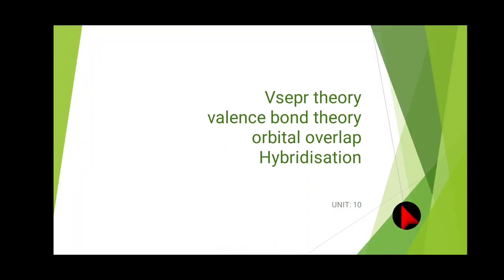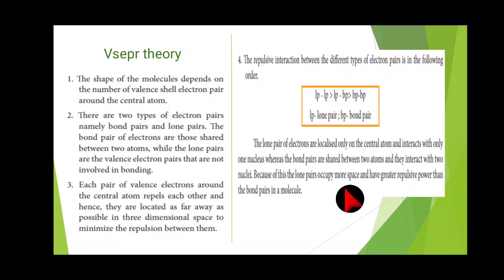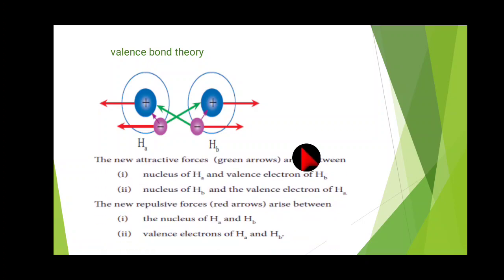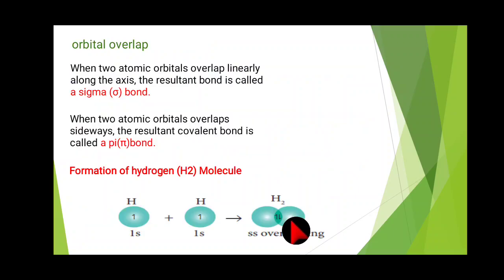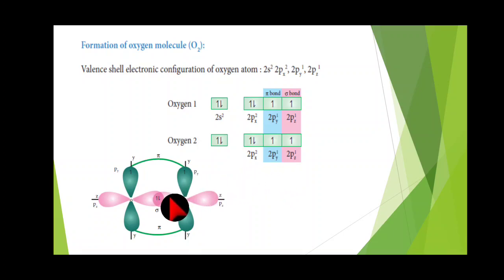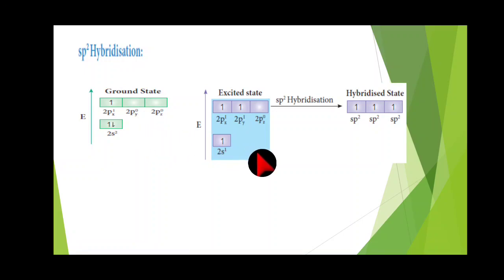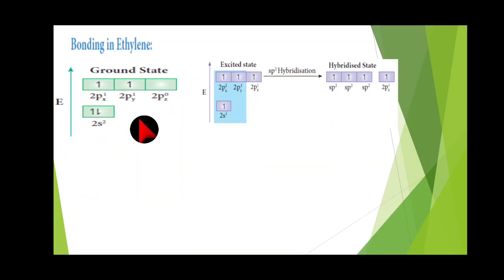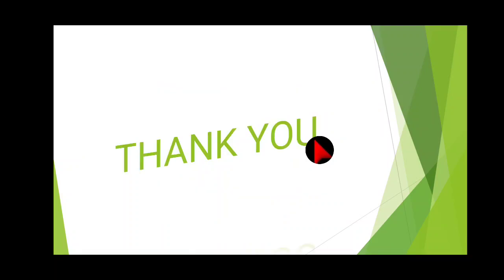VSEPR, VB THEORY, ORBITAL OVERLAP AND HYBRIDISATION